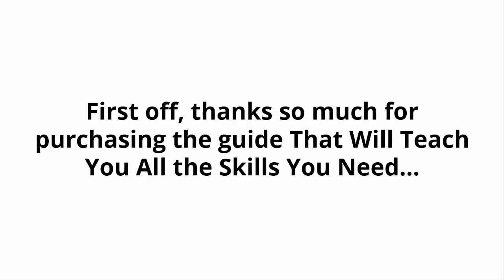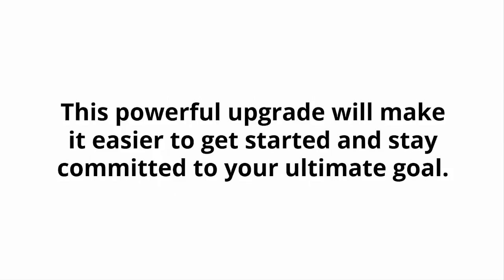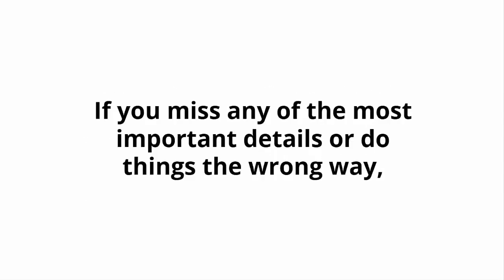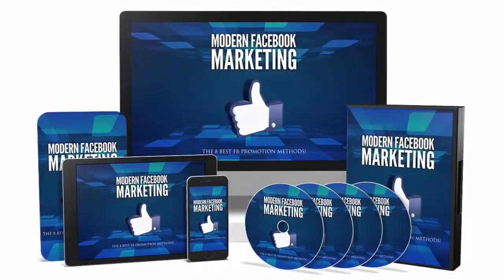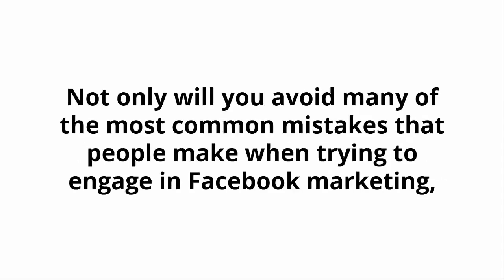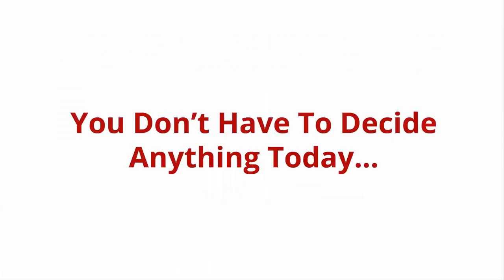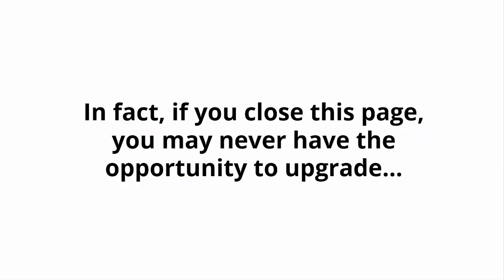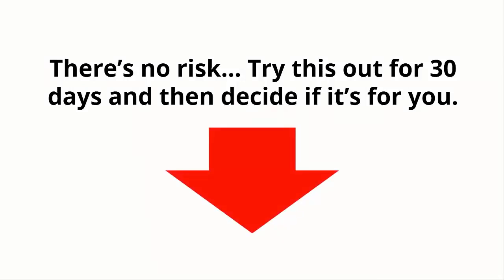Modern Facebook Marketing Video Guide Working 2019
Modern Facebook Marketing Video Guide Review By Ramon Tarruella - Modern Facebook Marketing Video Guide Working 2019